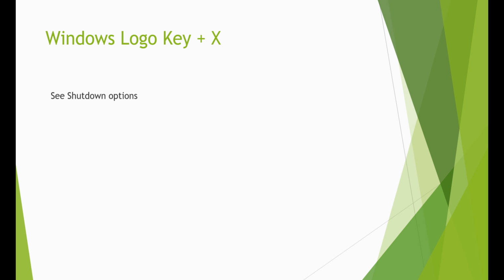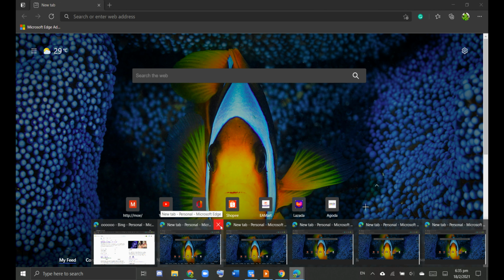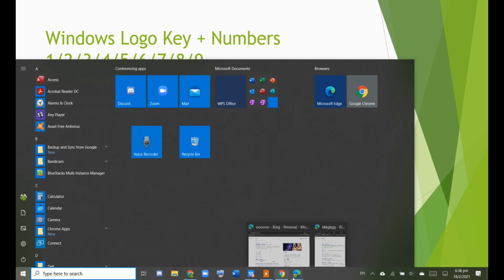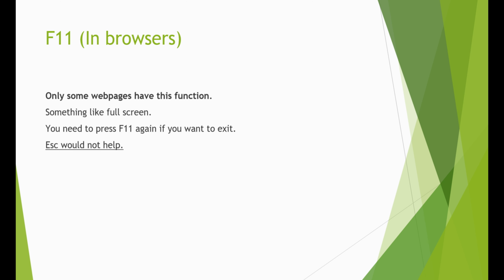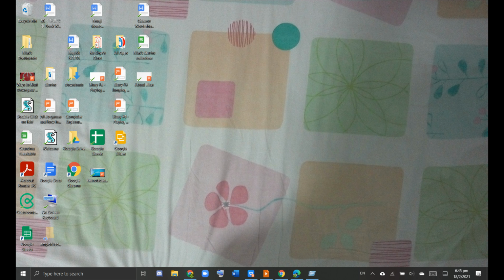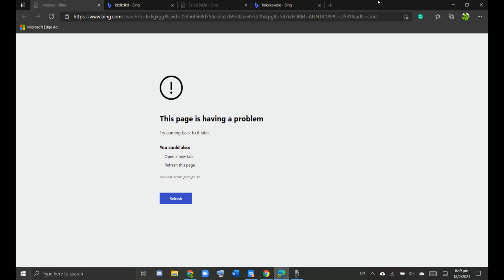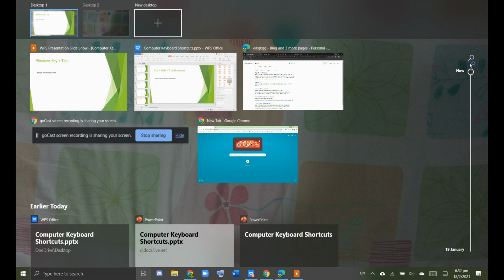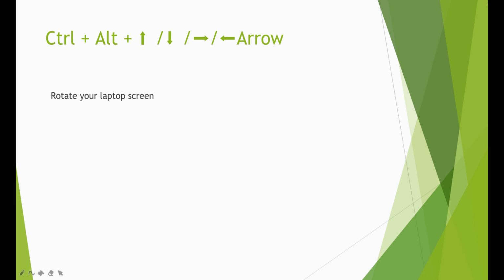Computer Keyboard Shortcuts (For Windows Users) - Version 4